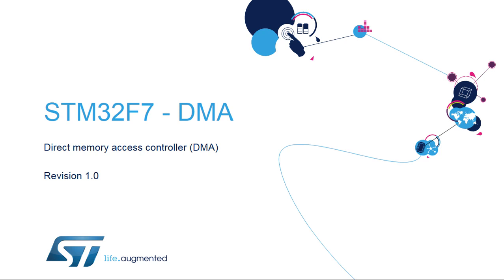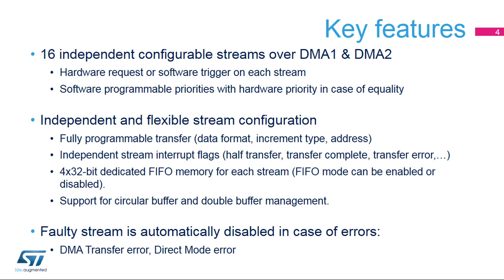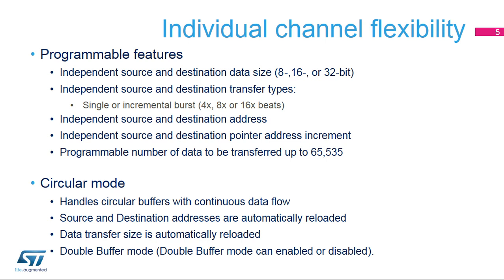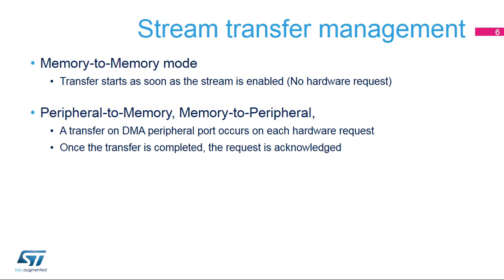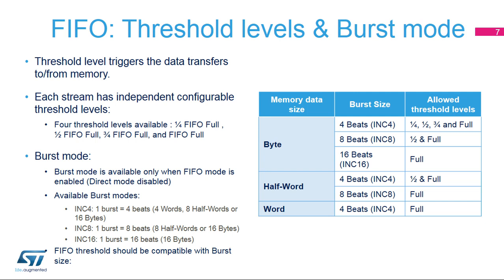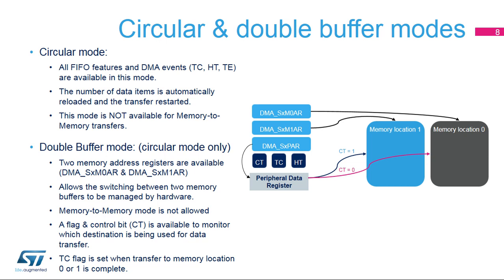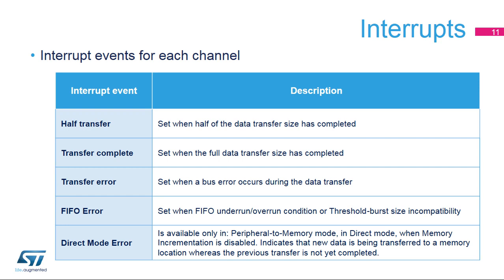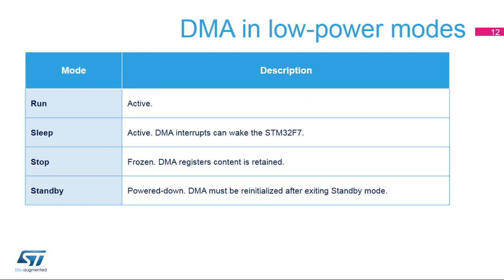STM32F7 OLT - 7. System - DMA